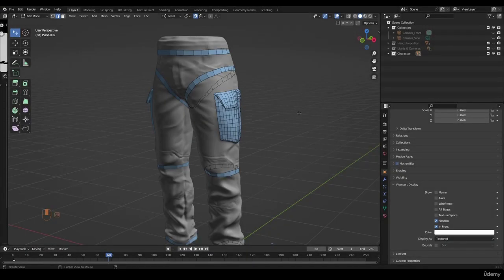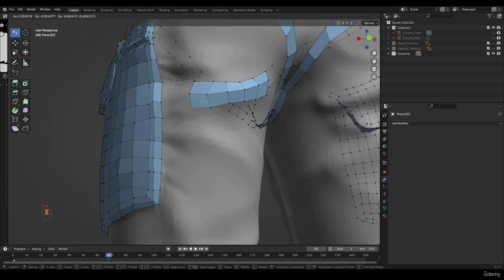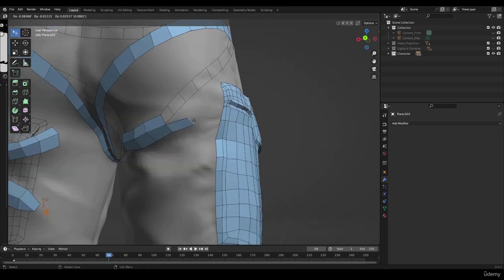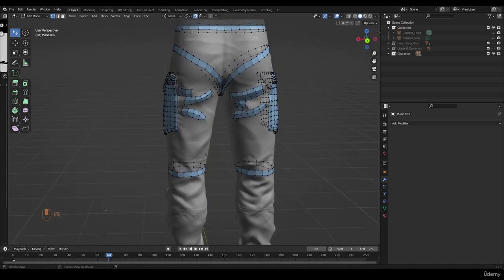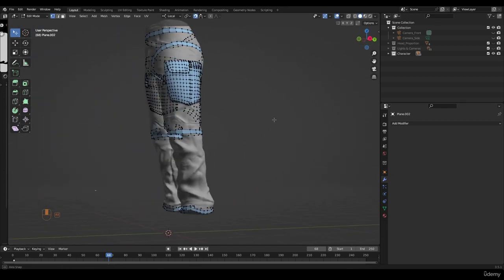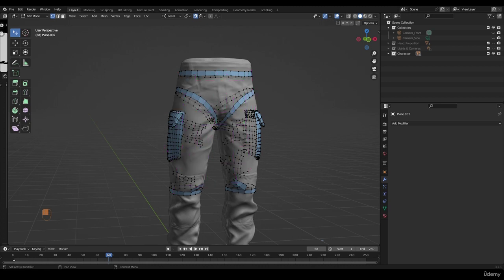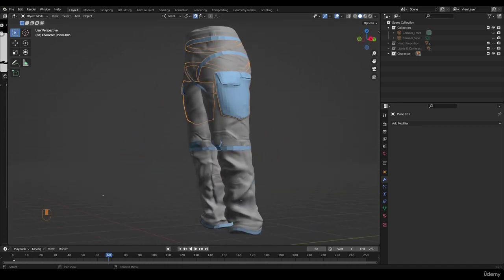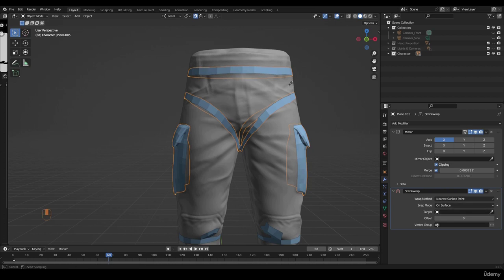15 Retopo Pants Top 1